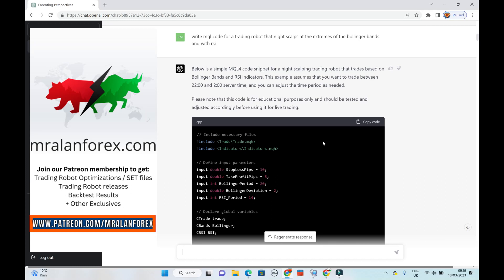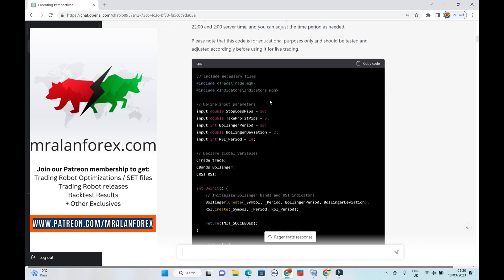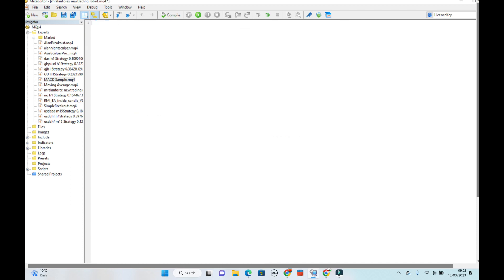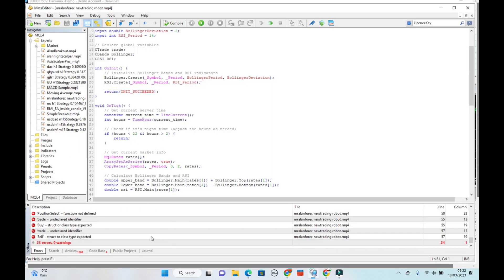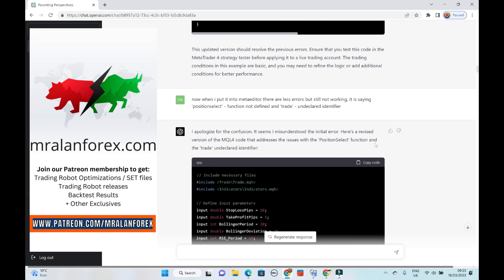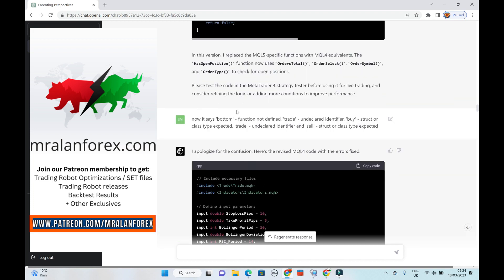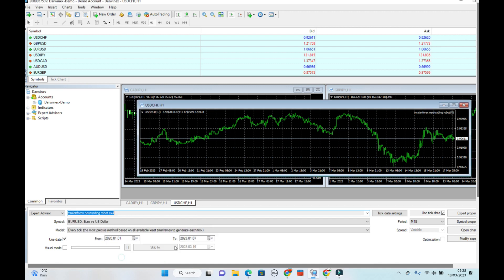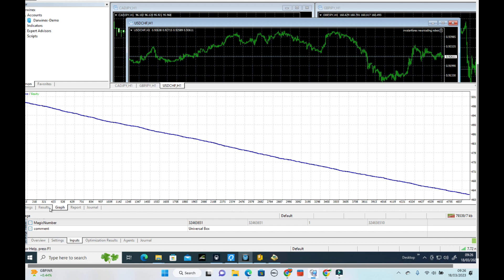FIXED / WORKING - Creating Metatrader Trading Robot with ChatGPT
I've seen a few people try and create trading robots with ChatGPT and it does create code but doesn't work. I tried it myself a few months back and same thing.. however, I managed to get it working by constantly telling it about the issues and then it work! I got a working trading robot out of ChatGPT.. it compiled eventually with no errors. This is a quick video to show how I did it!

Our recommended broker to get best results (Use Raw spreads account)

Broker for US customers (use ECN account and 1:300 leverage)